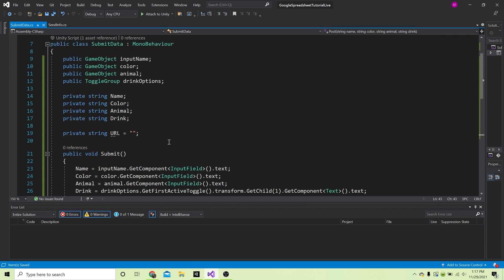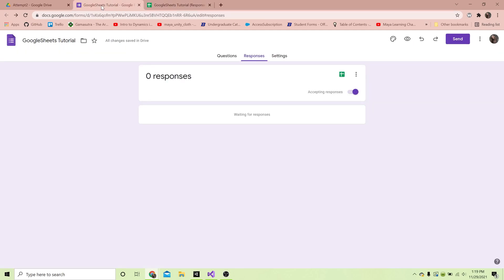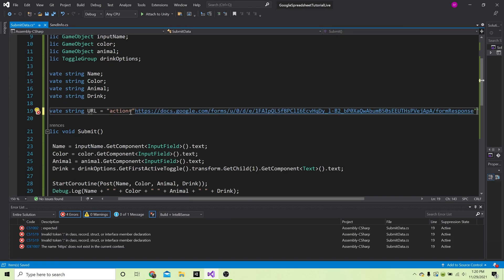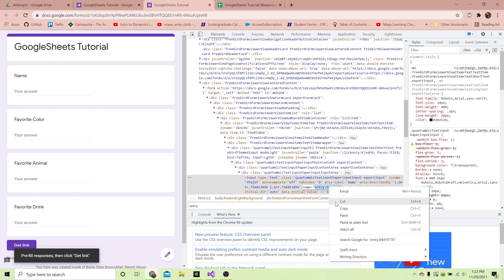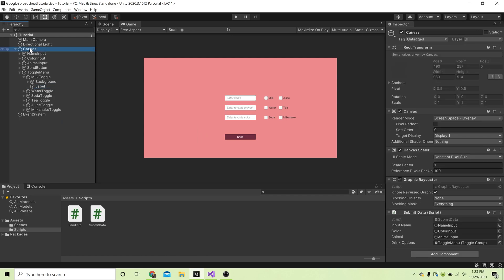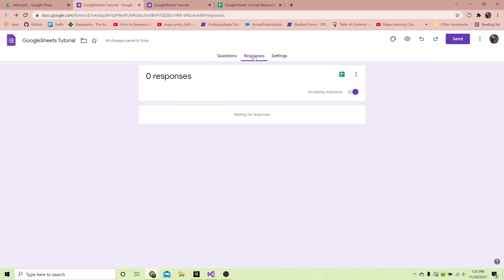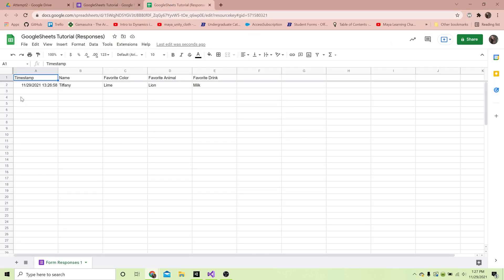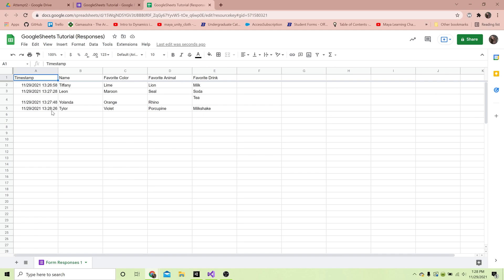Sending Data to a Google Form P.3 - Getting the URL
In this video, Bri creates a Google Form and Spreadsheet and shows how to connect them to the Unity project.